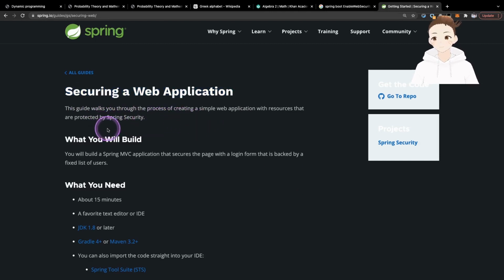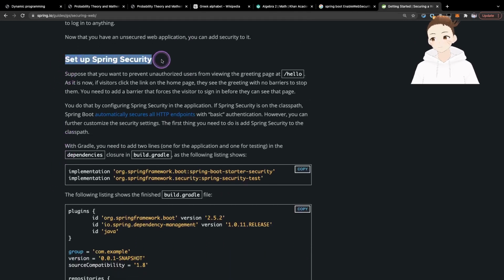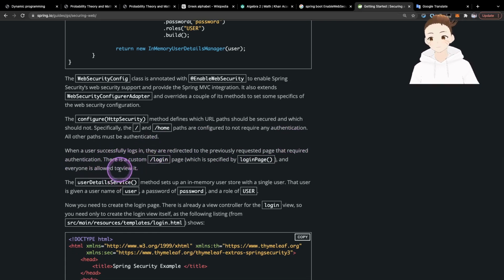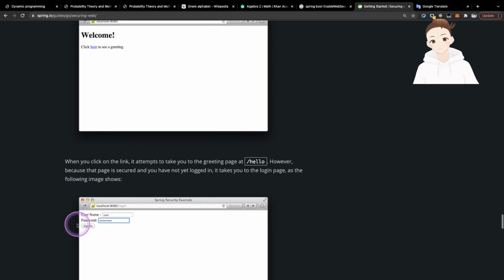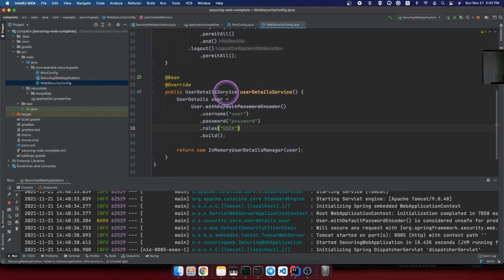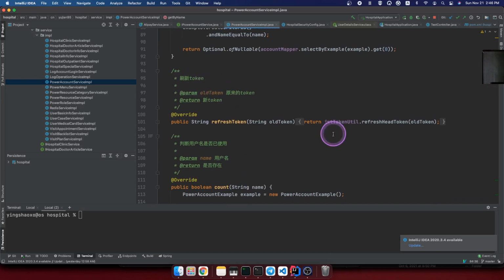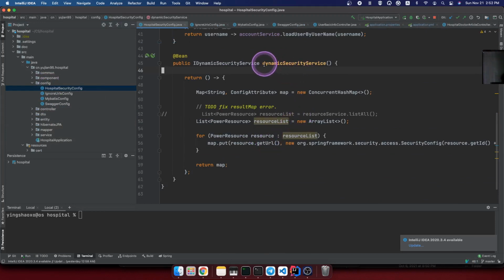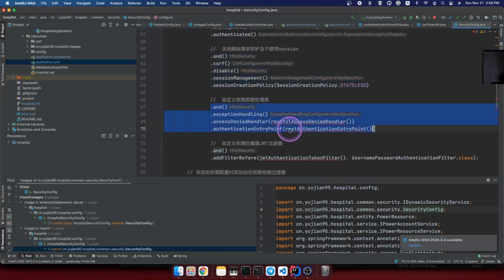Learn the authority mechanism of Spring Boot